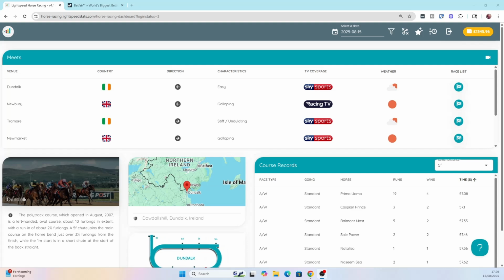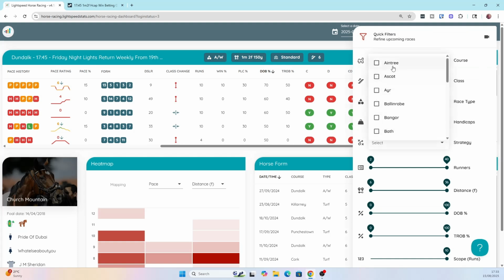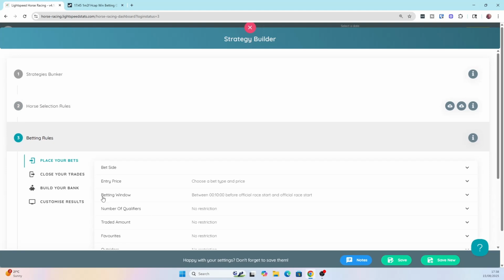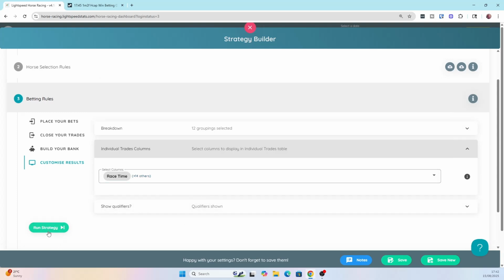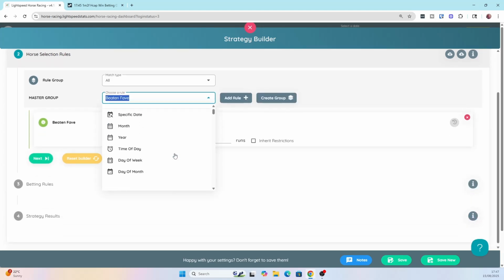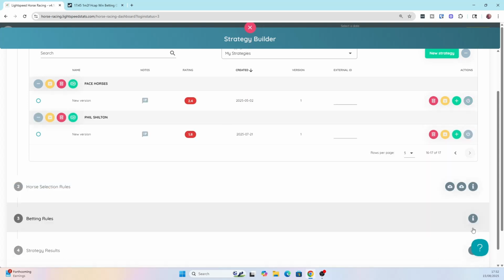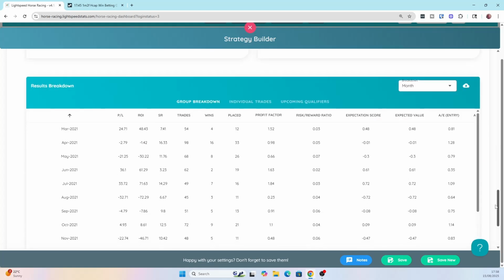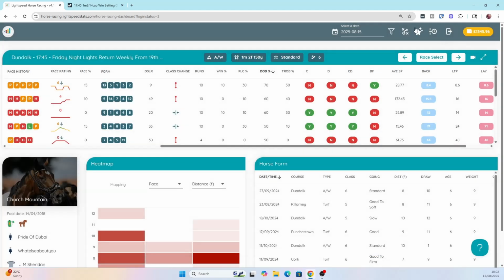LightSpeed Stats Overview: Find, Test and Track Selections Easily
In this tutorial, we’ll walk you through the LightSpeed Stats software and show you how to:

Find selections in just a few clicks
Test your strategies with real data
Track results so you know what’s working

Whether you’re new to Betfair trading or looking to sharpen your edge, this overview will give you a clear picture of how LightSpeed Stats makes trading simpler, faster, and more data-driven.

👉 Ready to get started?